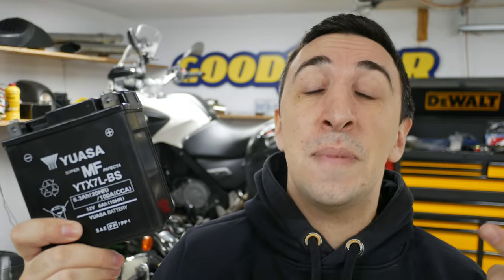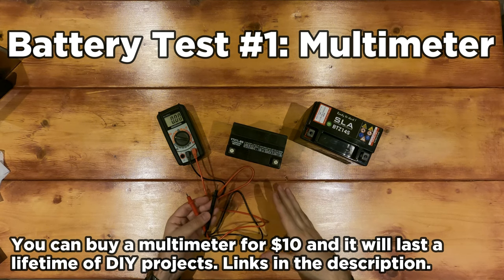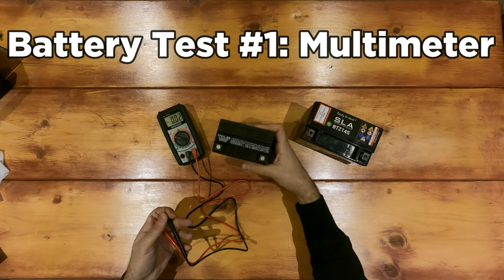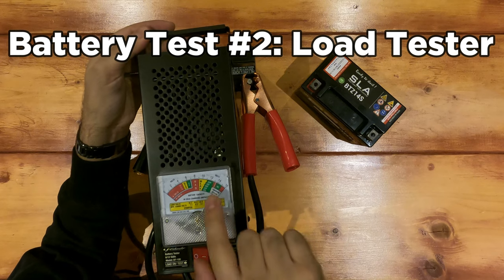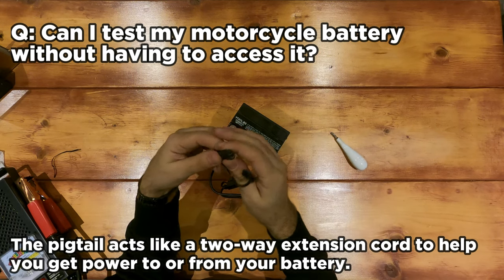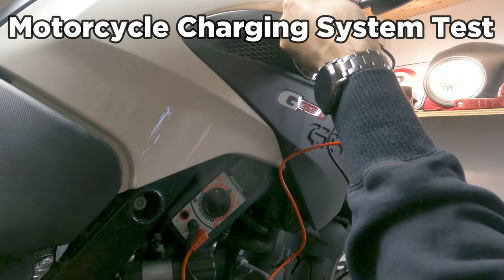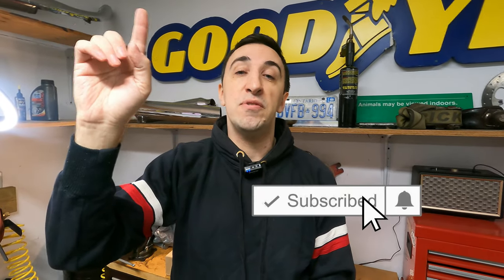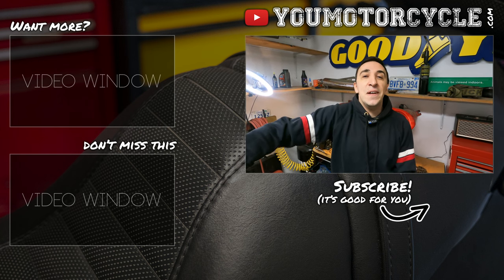Dead Motorcycle Battery: Recharge or Replace?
You have a dead motorcycle battery: Should you recharge it or replace it?
Here are two to test your motorcycle battery, and one way to test your motorcycle's charging system. That way you'll know whether or not you need to replace, or just recharge your motorcycle battery, and you won't replace your motorcycle battery unless you need to.

We'll also cover how to check your charging system, since you could be having battery issues because of a bad charging system, regulator rectifier, etc. If you have a faulty charging system, you could end up having to replace multiple batteries and be left stranded.

Basically, I'll show you how to test your battery and charging system, and help you to make sure you don't aren't spending any money unless you need to.

LINKS TO WHAT I USE (BEST PRICES I COULD FIND):
Multimeter (best price I could find)
Battery load tester (same one I use)
Battery tender pigtail

TIMESTAMPS:
0:00 Intro
0:35 Battery Test 1: Multimeter
2:12 Battery Test 2: Load Test
3:33 Battery Tender Pigtail
3:55 Testing Charging System
6:15 Conclusions